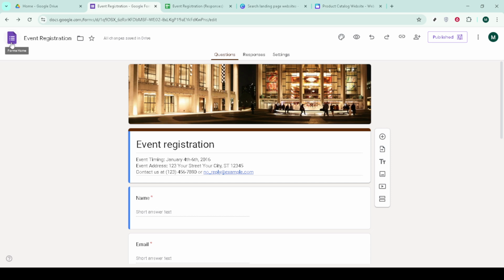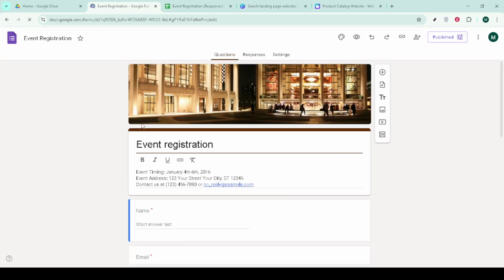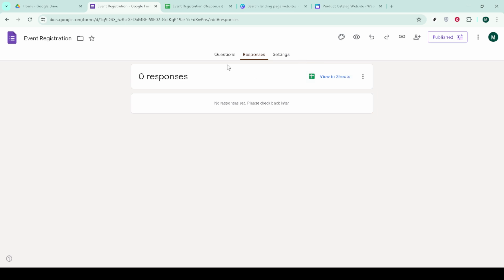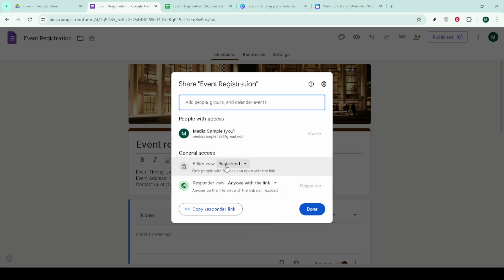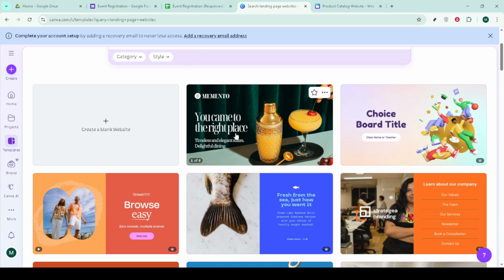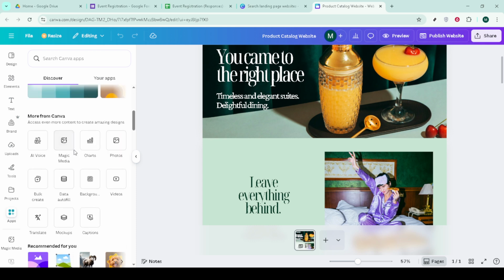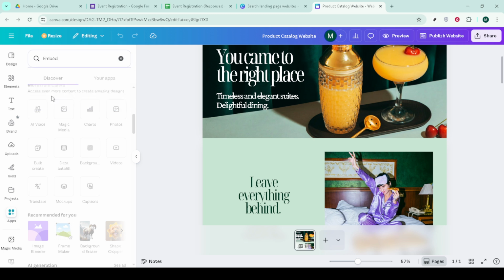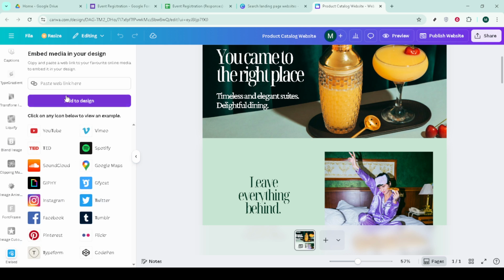How to Create a Landing Page in Canva and Link to Google Forms and Sheets [Full Guide 2026]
In today's video we cover:  how to create a landing page in canva, canva landing page tutorial, canva landing page 2026, create landing page in canva step by step, canva website tutorial, google forms tutorial 2026, how to link google forms to canva, connect google forms to canva website, google forms to google sheets, automate google forms to sheets, landing page with google forms, free landing page tutorial, canva for beginners, canva full guide 2026, canva and google forms integration, how to embed google form in canva, create lead capture page in canva, canva lading page, gooogle forms tutorial, googlr sheets integration